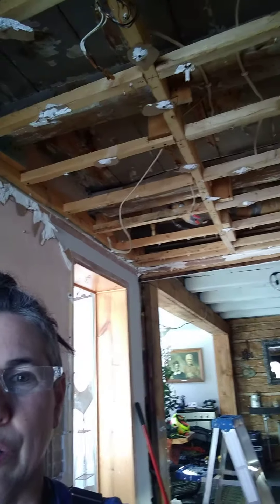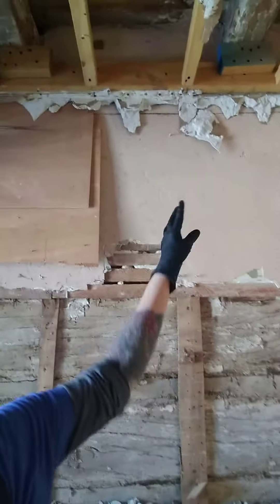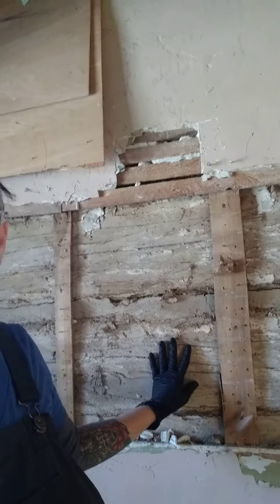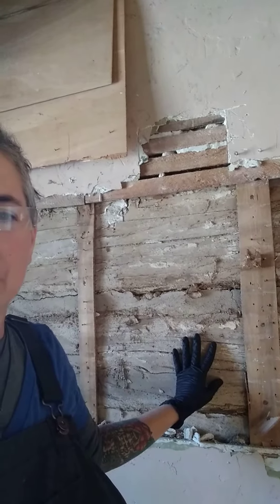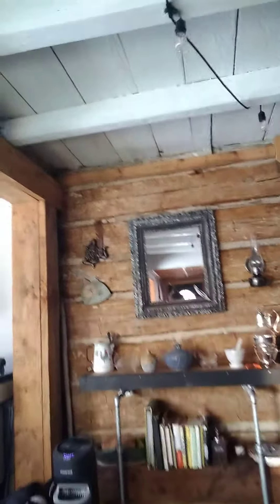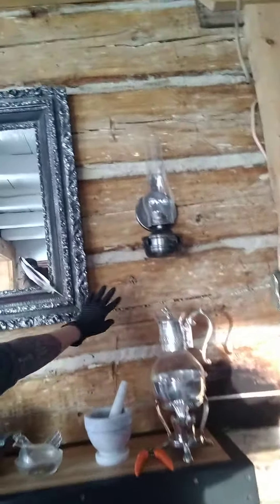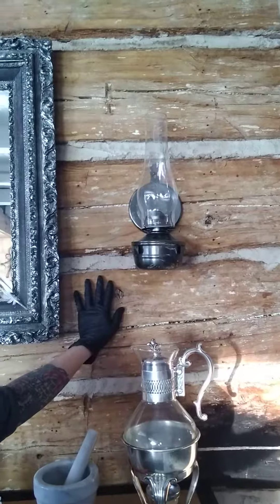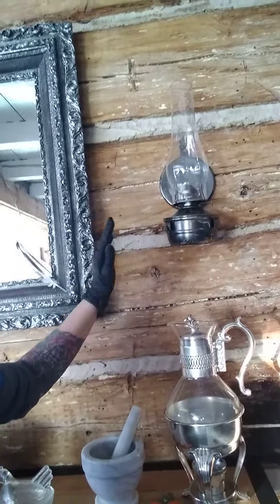Deconstruction of front hall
Today I'm revealing the original logs in our century plus old farmhouse.